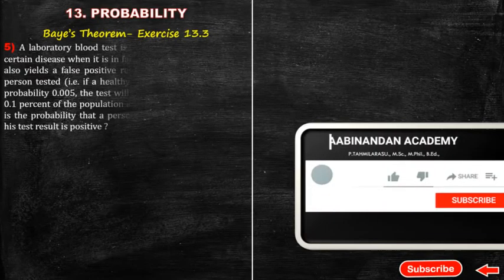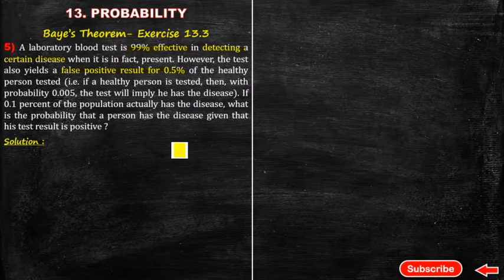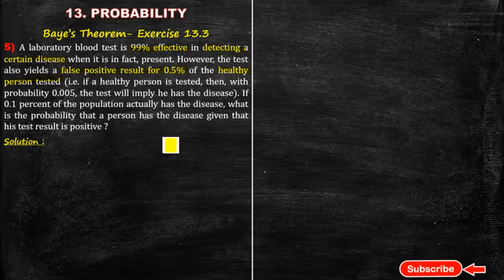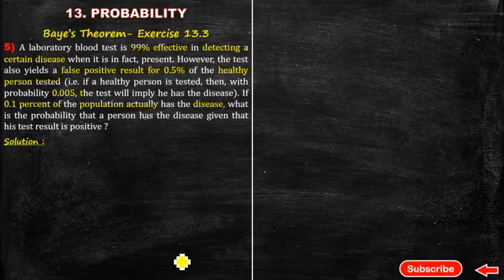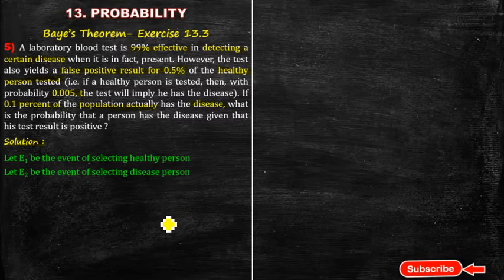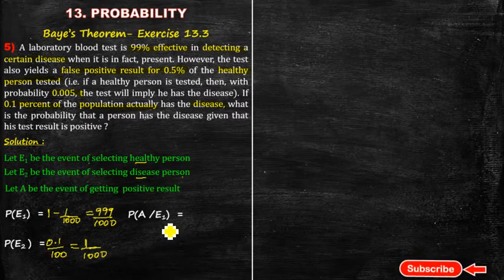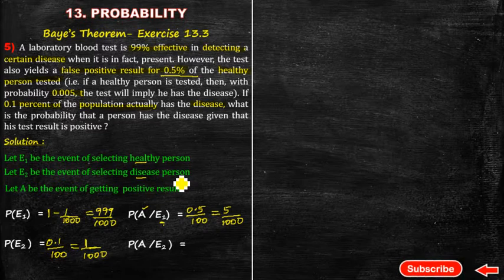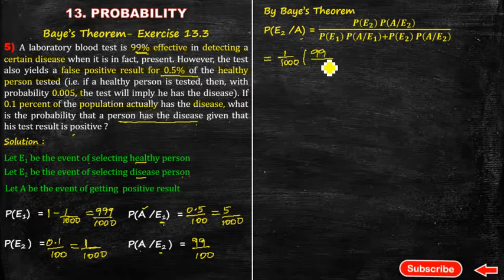Exercise 13.3| Q. No : 5| PROBABILITY | BAYES THEOREM | CLASS 12 (CBSE) | TAMIL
Language : Tamil |Class : 12 CBSE |Probability | Class 12 Maths Chapter 13 |NCRT Maths Class 12 | Class 12 Maths | CBSE Class 12 Maths Chapter 13 Probability | Bayes theorem |Exercise 13.3 - Question Number 1|

Aabinandan Academy is handled by Mr. P. THAMILARASU., MSc., M.Phil., B.Ed., who have experience of 14 years in Teaching. The main Moto of this channel is for the students who are struggling to learn Mathematics in easier and practical coaching. Here we are providing video lessons for CBSE, JEE MATHEMATICS and mainly we give training for objective questions where we will provide topic wise, mark wise and year wise board question Bank- 2010 to 2020 and explanation videos. Question Banks will be available in PDF format you can download with Google Drive links.